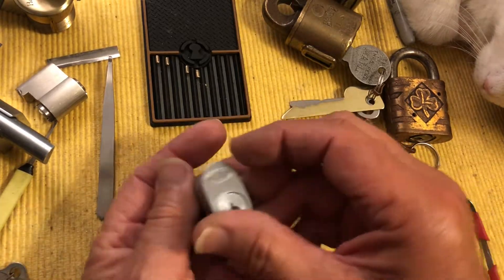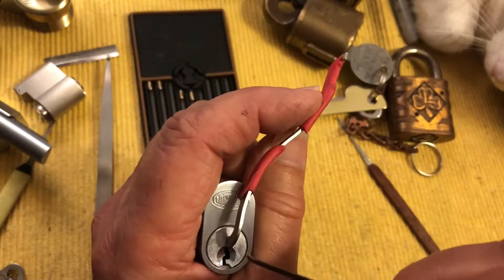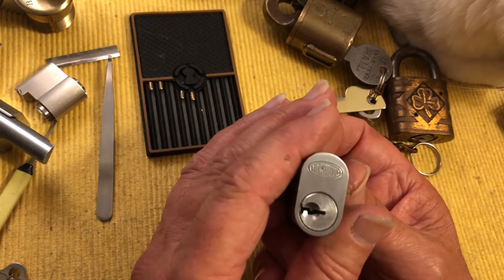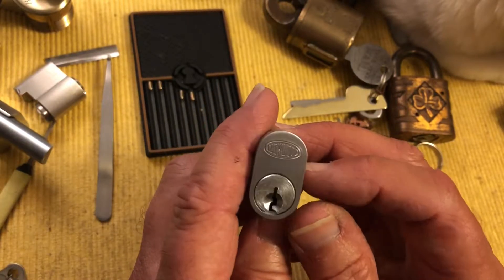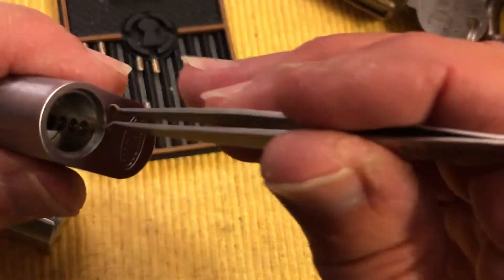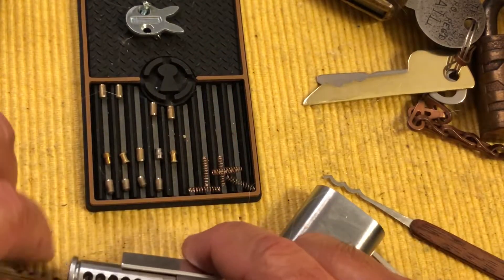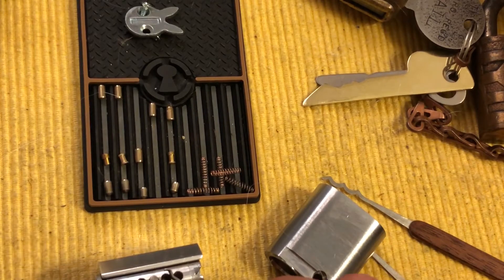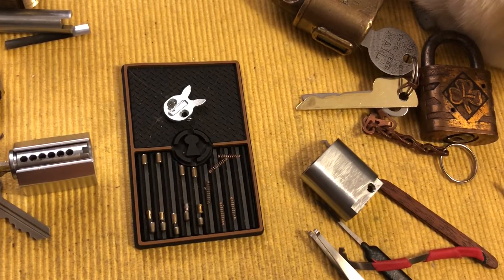#226 Lockwood makeover picked with Security pins. Gutted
locksport Lockwood oval with Security pins picked and gutted.